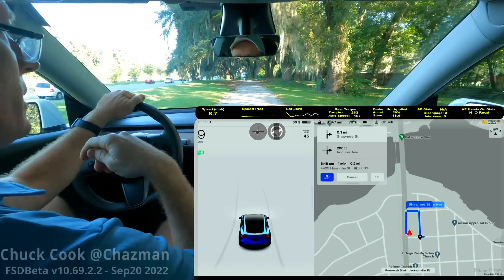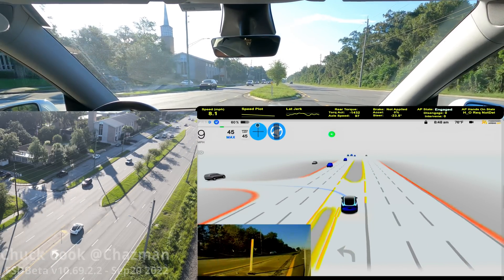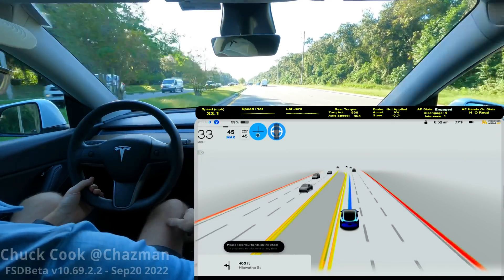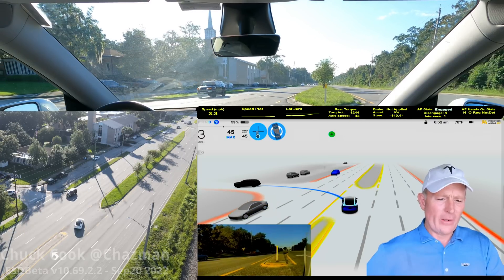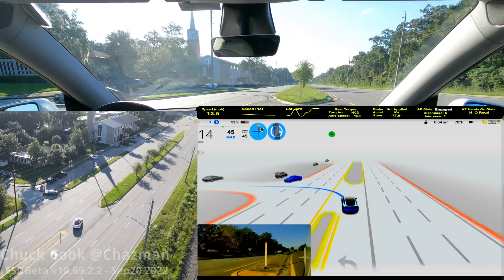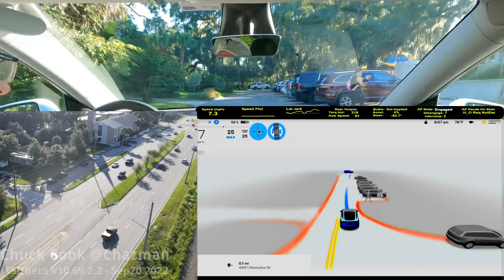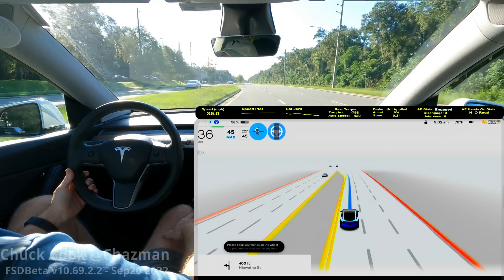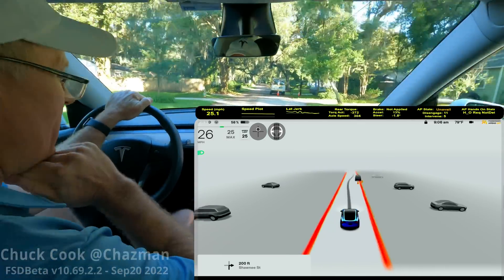FSDBeta v10.69.2.2 - Forward Facing Unprotected Left Turns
FSDBeta 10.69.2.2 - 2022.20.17 - Driven in FSDBeta Average setting, Mild lane change setting.

Chapters Annotated by BlueRacer90.  Thank you!
0:00 - Video Description
0:05 - Introduction
0:59 - FFUPL #1 (Success)
1:54 - FFUPL #2 (Success)
2:13 - FFUPL #3 (Disengagement)
3:00 - Failure Review with Voice Over
4:07 - FFUPL #4 (Success)
4:32 - FFUPL #5 (Success)
4:55 - FFUPL #6 (Success)
5:37 - FFUPL #7 (Success)
6:22 - FFUPL #8 (Success)
6:44 - FFUPL #9 (Success)
7:04 - Conclusion